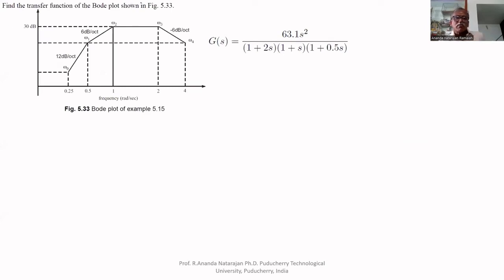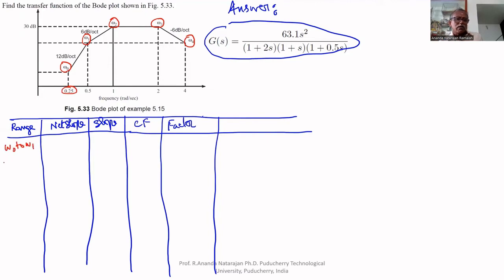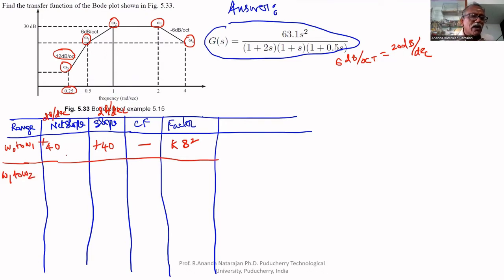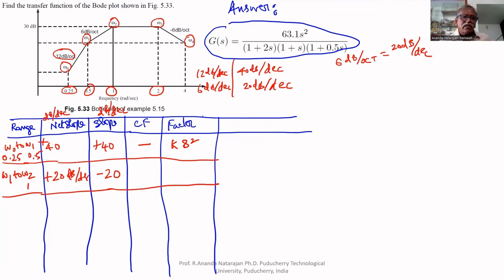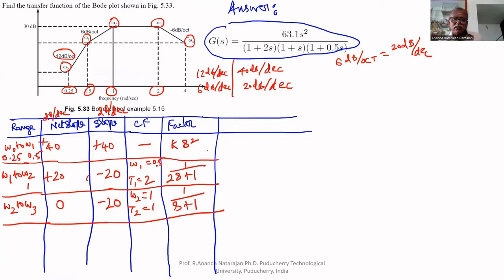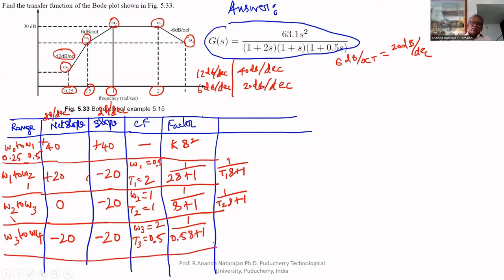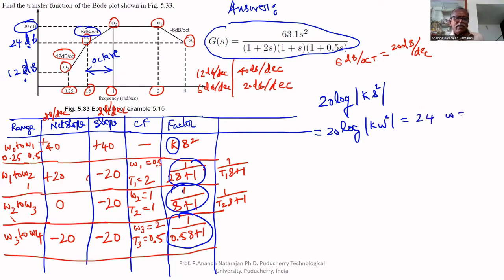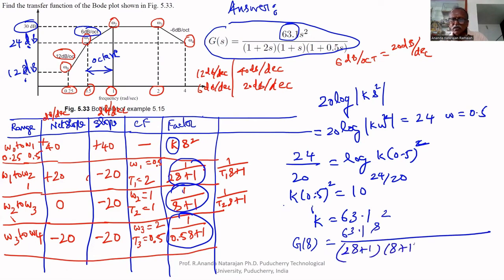Transfer Function from Bode Plot -part 2 - Explained with Solved Examples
Puducherry, India
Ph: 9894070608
Transfer Function from Bode Plot | Step-by-Step Explained with Solved Examples | Control Systems

Alternative Titles
How to Find Transfer Function from Bode Plot | Control Systems
Transfer Function from Bode Plot Explained | Solved Numerical Examples
Bode Plot to Transfer Function | Complete Theory | Control Systems
Control Systems | Determine Transfer Function from Bode Plot
Transfer Function Identification using Bode Plot | GATE & University Exams
YouTube Description

Welcome to another lecture in the Control Systems series!

In this lecture, you'll learn how to determine the Transfer Function from a Bode Plot using a systematic and easy-to-understand approach. This topic is essential for understanding frequency response analysis and is frequently asked in GATE, university examinations, and competitive exams.

The lecture explains the step-by-step procedure for identifying the system gain, poles, and zeros directly from the magnitude and phase plots, followed by solved numerical examples.

📘 Topics Covered

✔ Introduction to Bode Plot Interpretation
✔ Relationship between Bode Plot and Transfer Function
✔ Determining System Gain (K)
✔ Identifying Poles from Magnitude Plot
✔ Identifying Zeros from Magnitude Plot
✔ Corner (Break) Frequencies
✔ Slope Analysis (±20 dB/dec, ±40 dB/dec, etc.)
✔ Using Phase Plot to Verify Poles and Zeros
✔ Step-by-Step Transfer Function Derivation
✔ Solved Numerical Examples
✔ GATE & University Examination Questions

🎯 This lecture is useful for:
B.E./B.Tech EEE Students
ECE Students
Instrumentation Engineering
GATE Aspirants
Engineering Semester Examinations
📚 By the end of this lecture, you'll be able to:
Read and interpret Bode plots confidently.
Determine the gain constant (K).
Identify poles and zeros accurately.
Construct the transfer function from frequency response data.
Solve numerical problems quickly for exams.

Solved Examples,
Engineering Tutorials,
Control System Lecture
Pinned Comment

📘 Today's Topic: Transfer Function from Bode Plot

In this lecture, you'll learn:

✅ Reading the Magnitude Plot
✅ Reading the Phase Plot
✅ Identifying Poles & Zeros
✅ Corner Frequency Analysis
✅ Solved Numerical Examples
✅ GATE & University Exam Questions

📌 Upcoming Videos:

Polar Plot
Nyquist Stability Criterion
Gain Margin & Phase Margin
Relative Stability
Lead Compensation
Lag Compensation